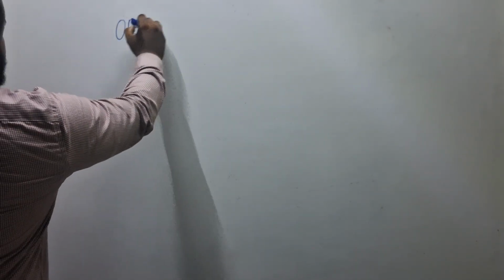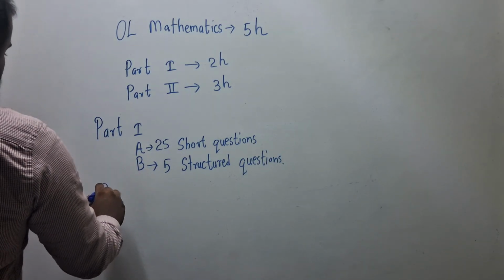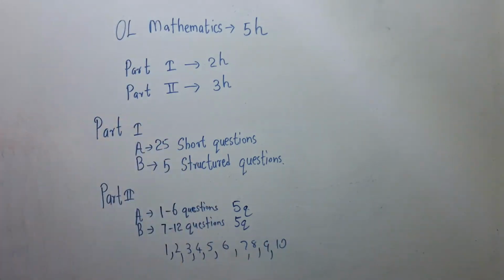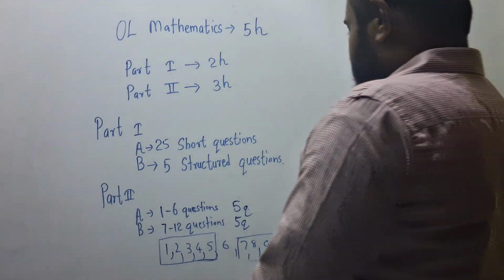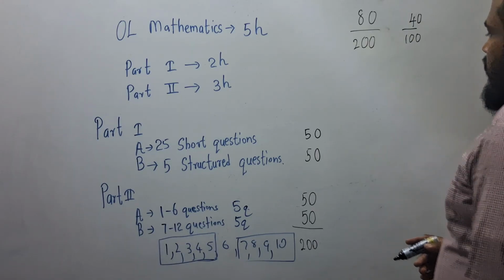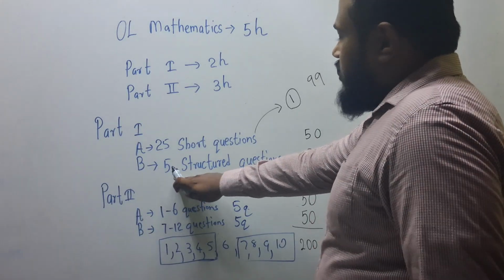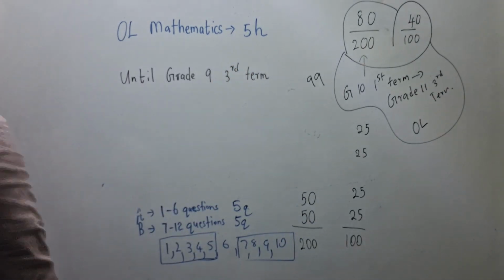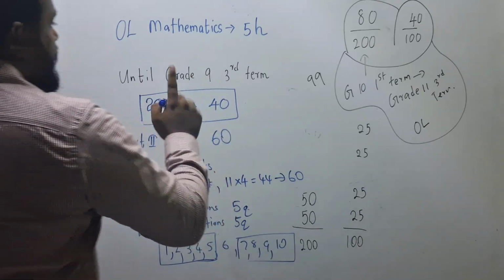How 100 marks divided among OL Mathematics I, II Papers